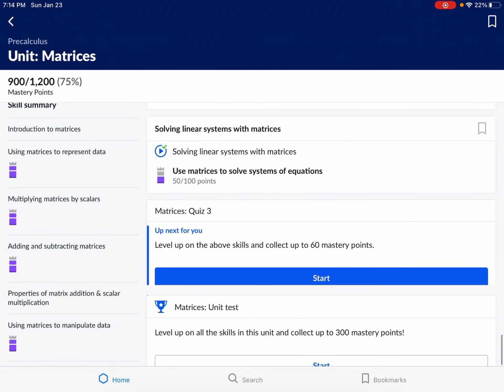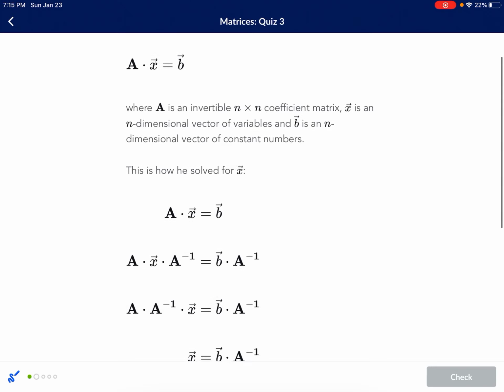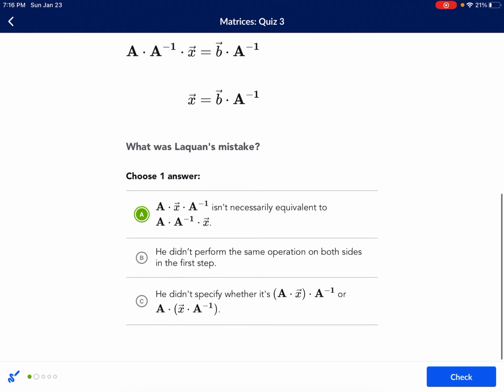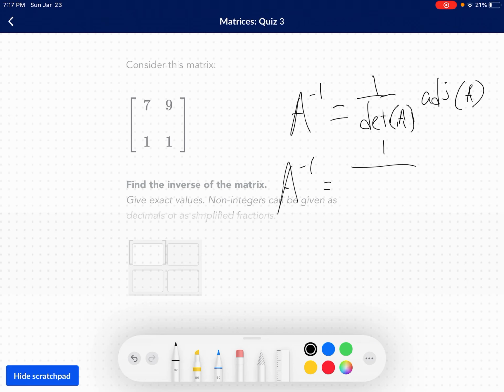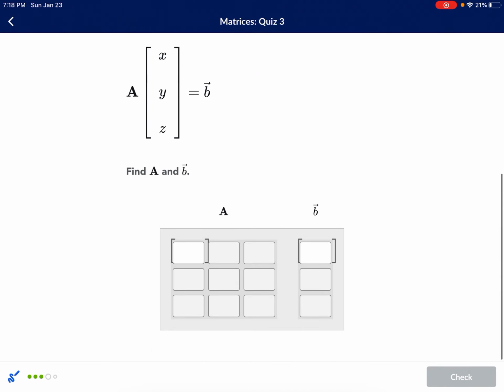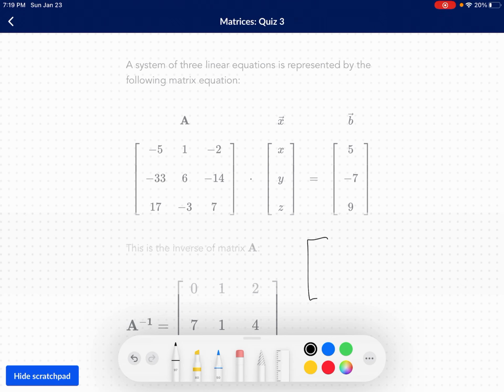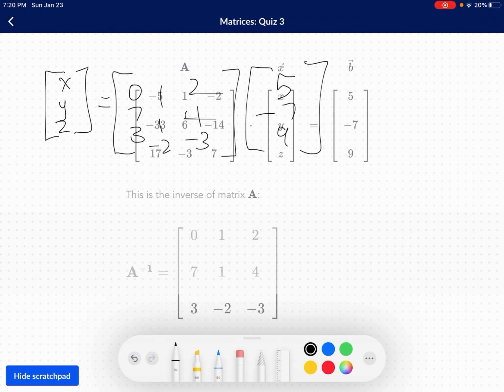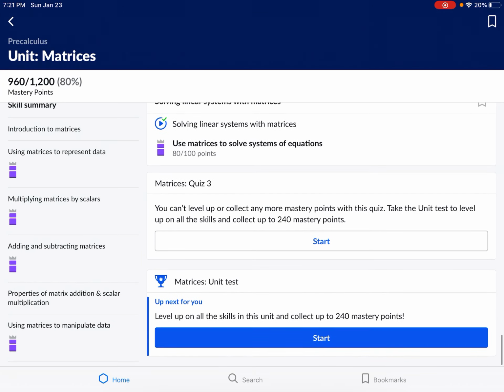Project Precalc: Unit #7 Quiz #3 Matrices